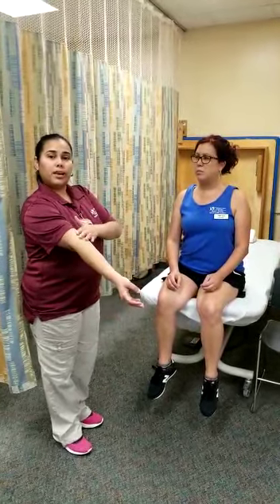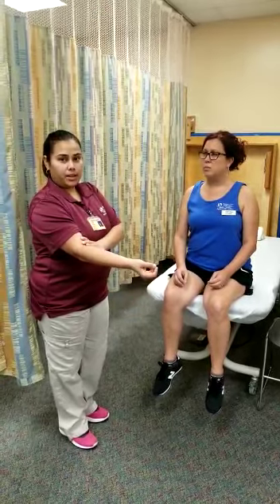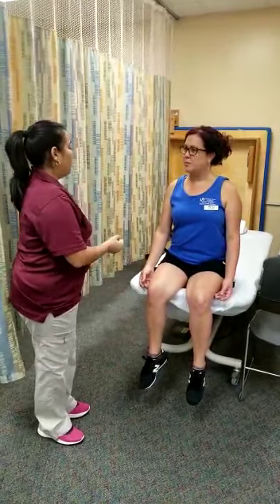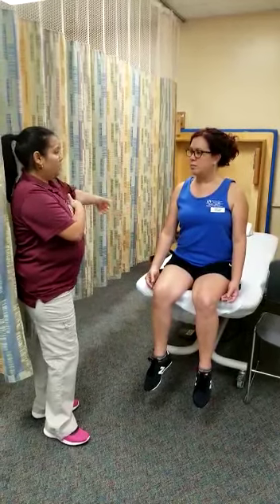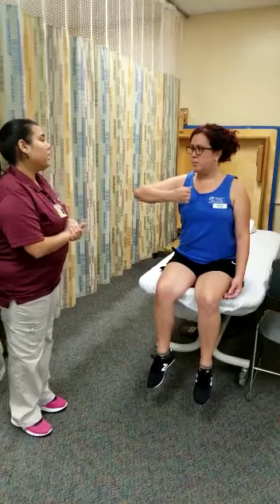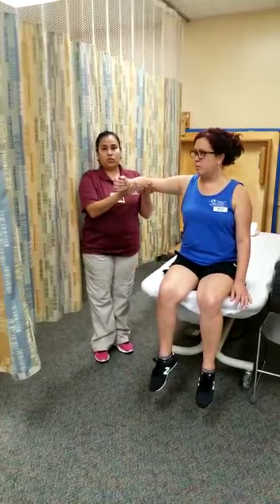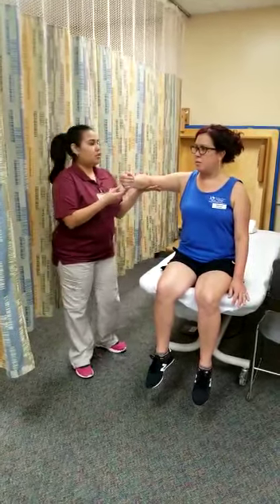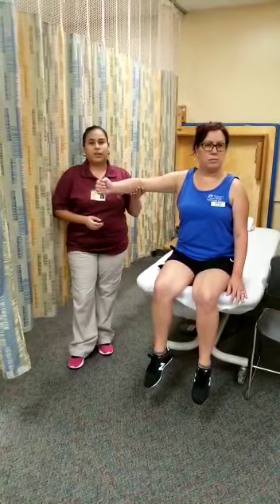MMT Right Elbow Flexion Grade 2